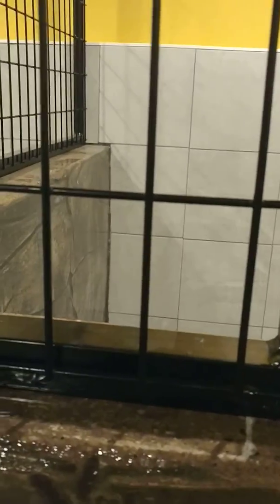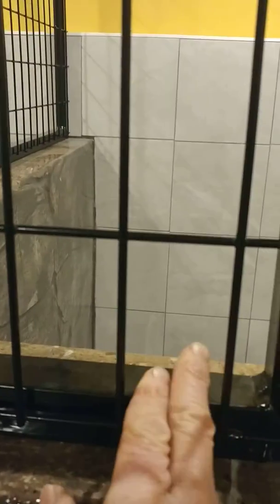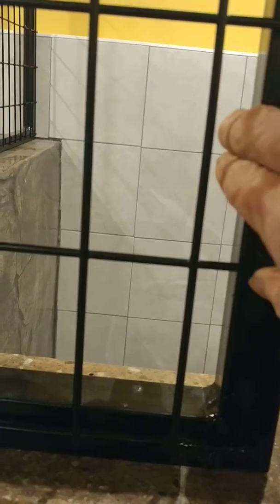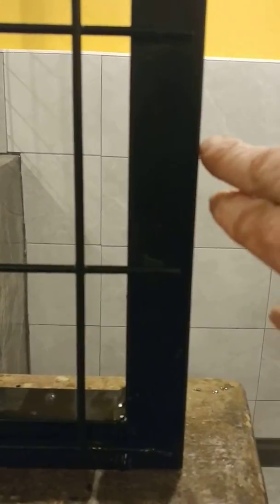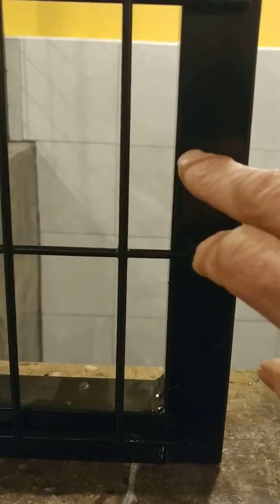Kennel grills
Issues with hardware